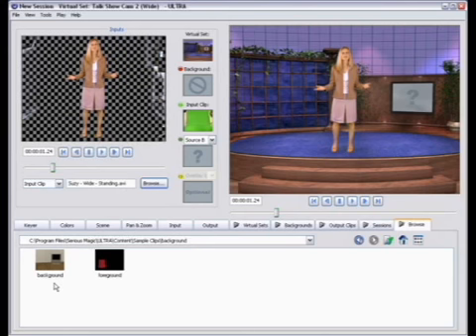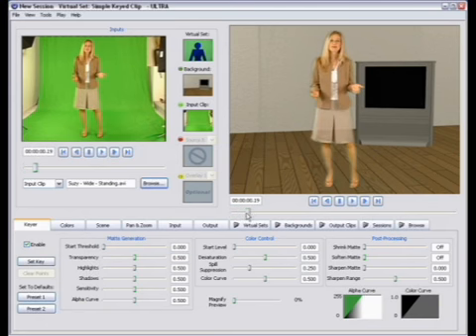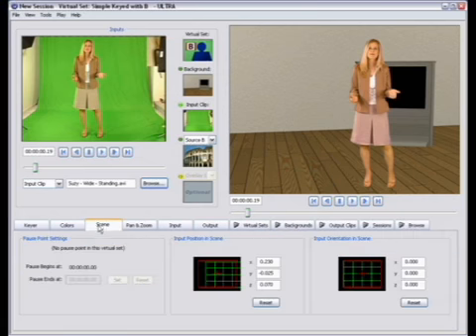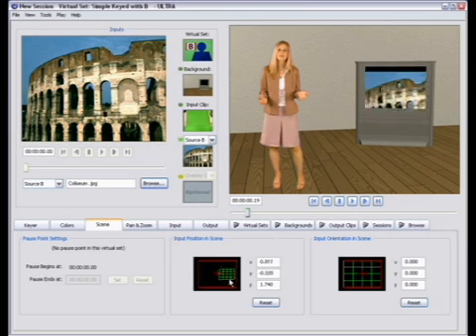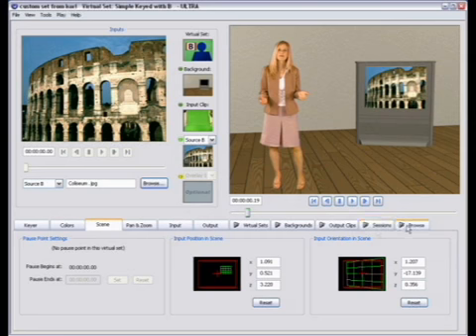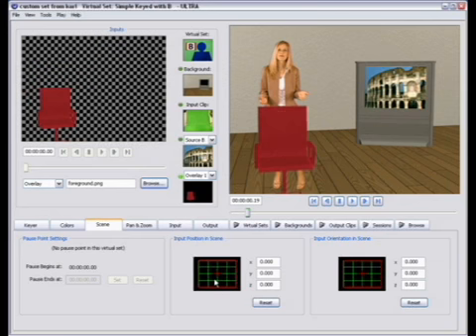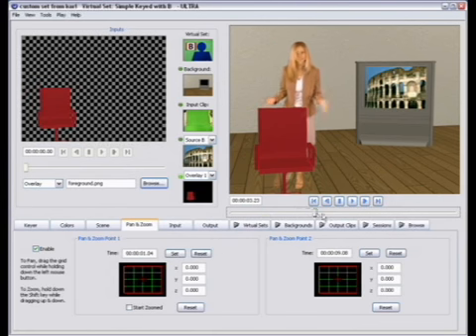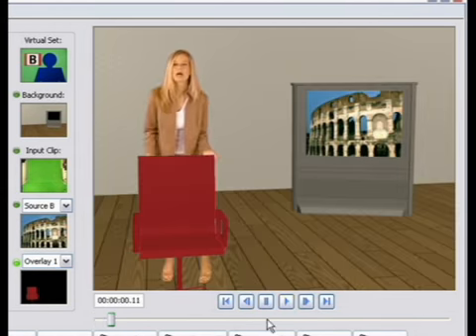Ultrakey - Ultra CS3 - Fazendo Virtual Sets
Tutorial Básico (em inglês) mostrando como fazer um virtual set. Apresentação de Carl Soulé